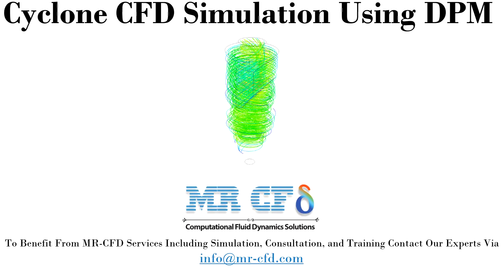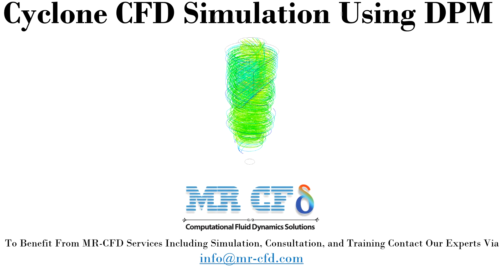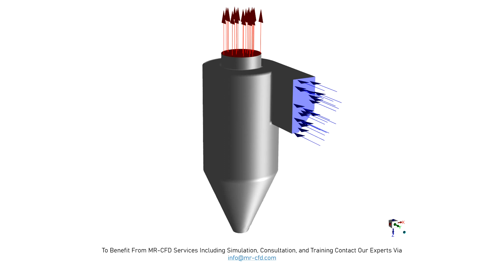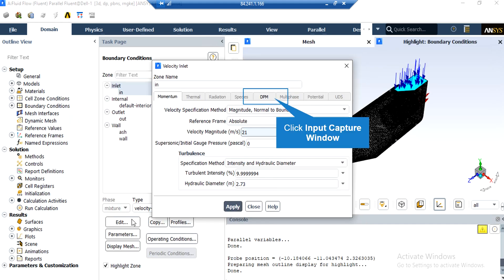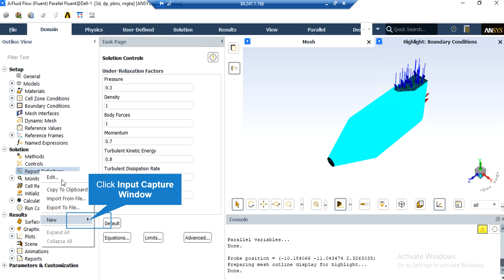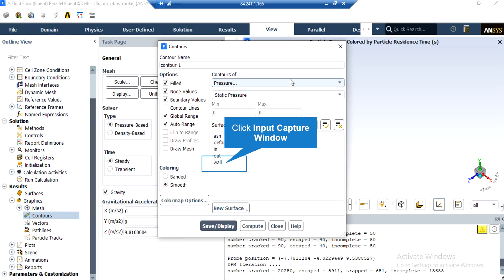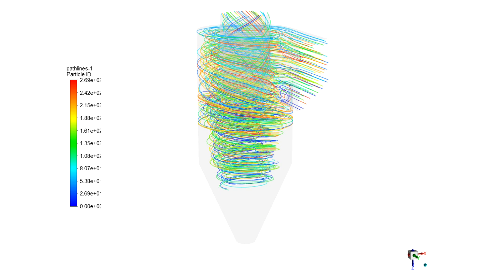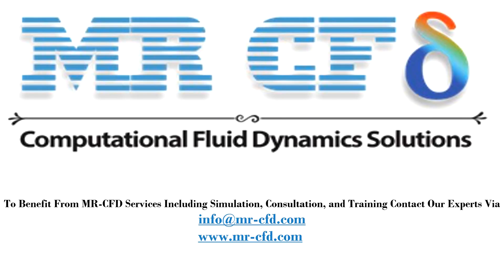Cyclone CFD Simulation Using DPM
The present problem is a gas cyclone device CFD simulation. In this device, the gas flow enters continuously from the top to the inner space between the two cylinders and then the partial cone. Also, the solid particles enter the cyclone interior from the top as the discrete phase. The contact between these two flows and centrifugal force results in the separation of these two phases. In the present simulation, the air is defined as gas flow and ash as discrete phase solid particles.